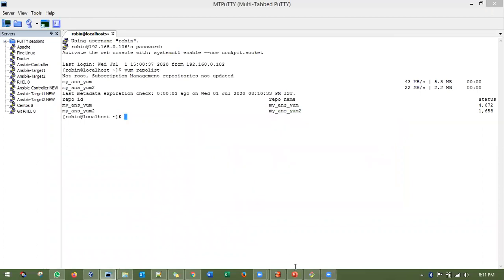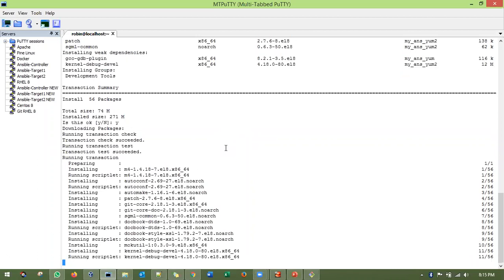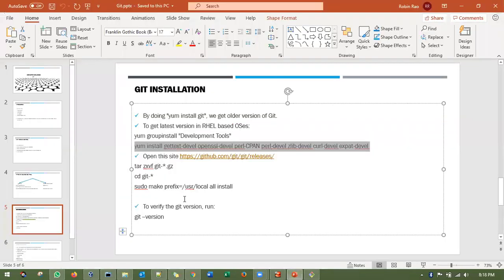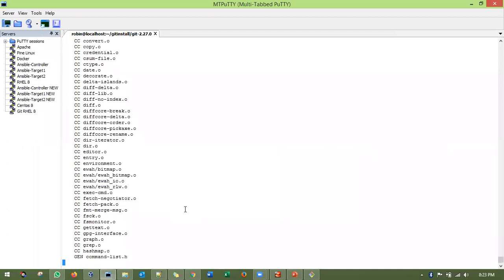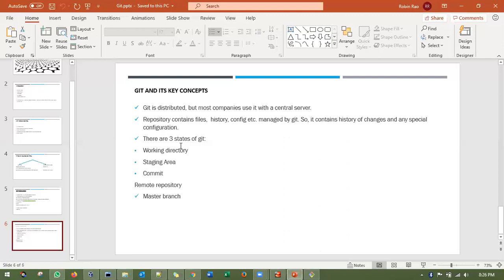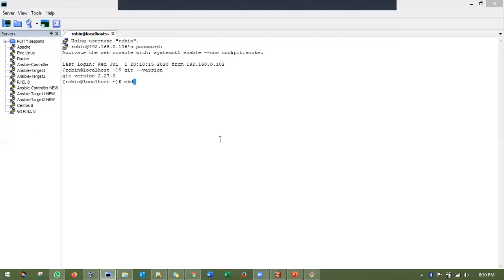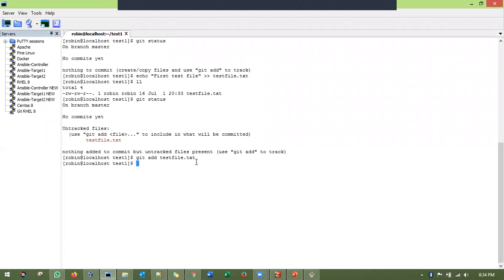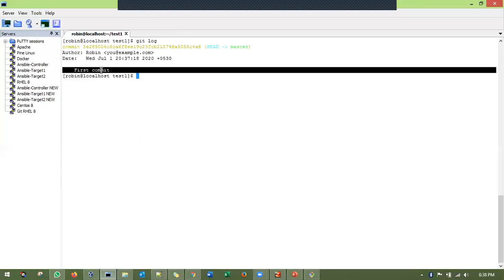2nd Session of Git | Live DevOps Training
Git installation
Key concepts of Git